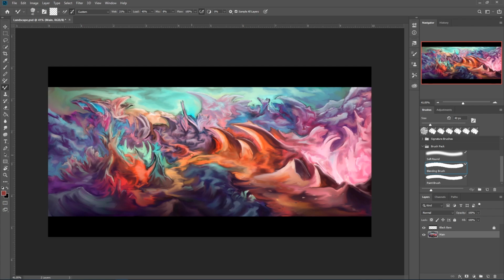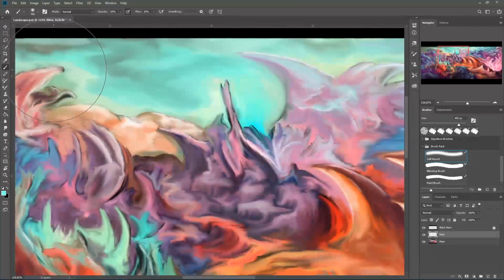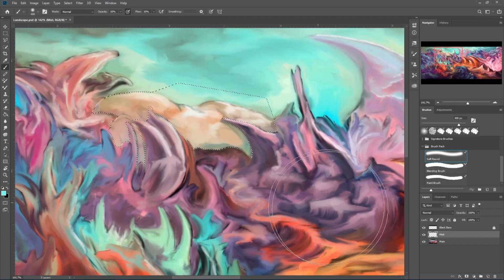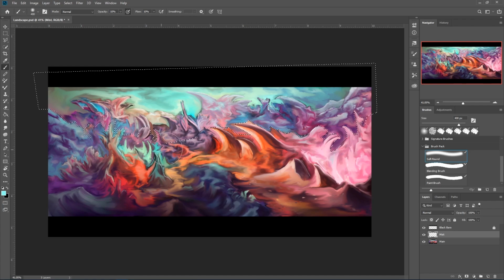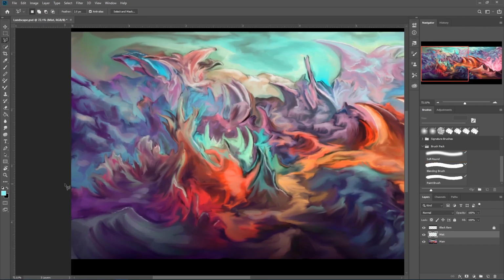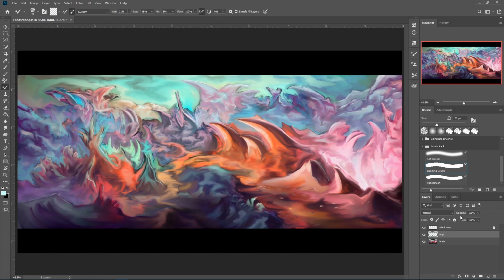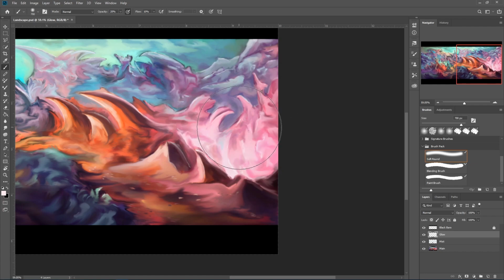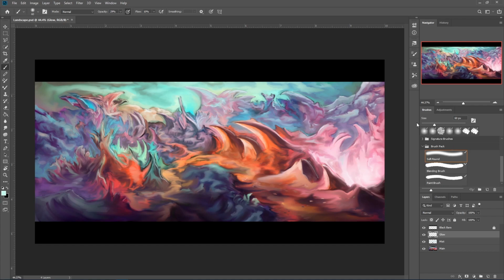How To Paint Imaginary Landscapes | Mist & Depth | Episode 8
Welcome to the ultimate digital landscape free course. I'll be showing you my personal technique on how to create imaginary landscapes in Adobe Photoshop. Tutorials and content on Adobe programs; the ins and outs of becoming a better digital media and application user.

Sean